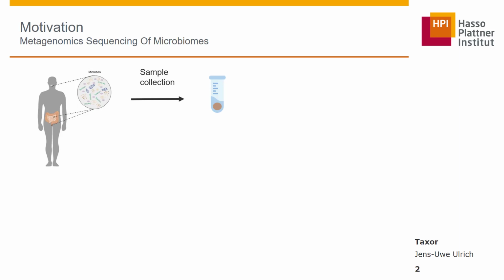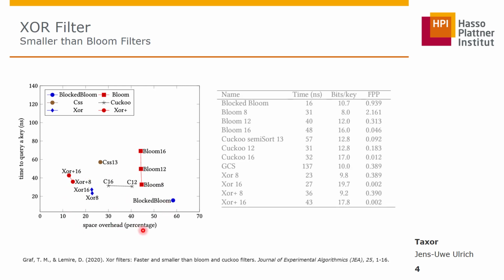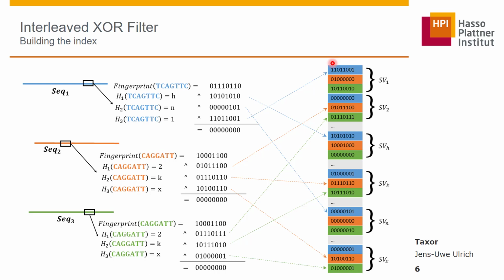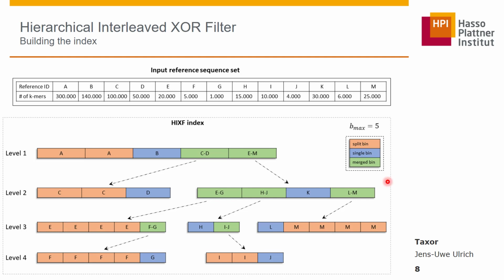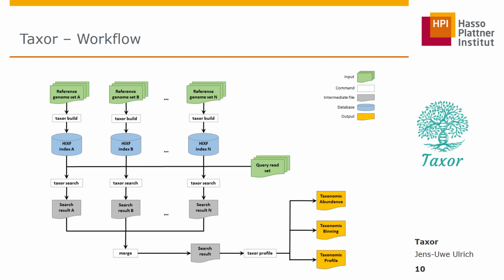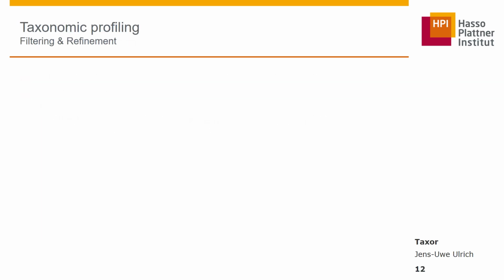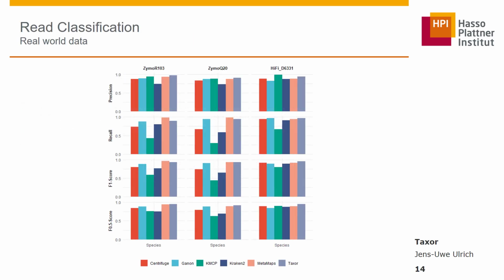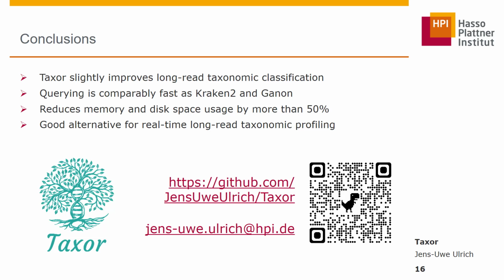Taxor: Fast and space-efficient taxonomic... - Jens-Uwe Ulrich - HiTSeq - ISMB/ECCB 2023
Taxor: Fast and space-efficient taxonomic classification of long reads - Jens-Uwe Ulrich - HiTSeq - ISMB/ECCB 2023